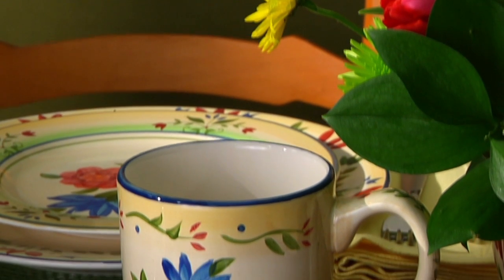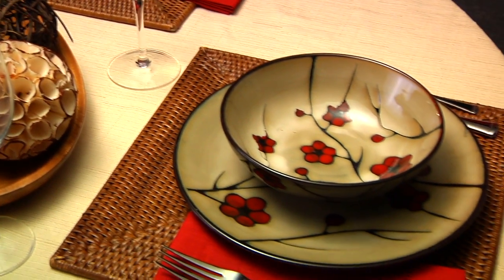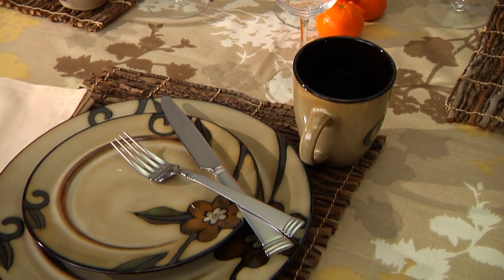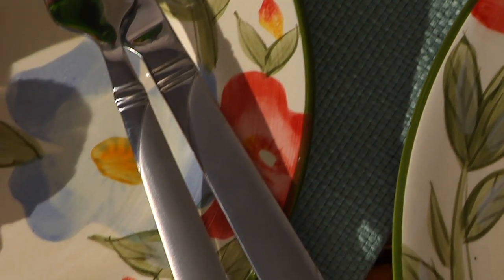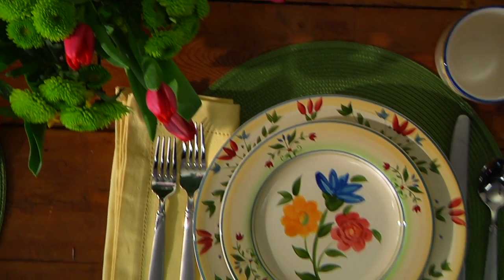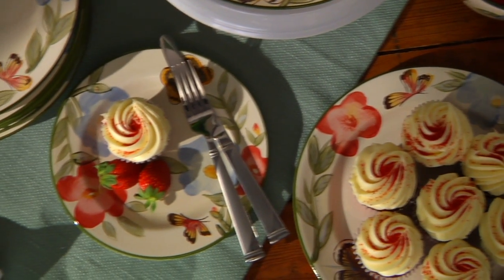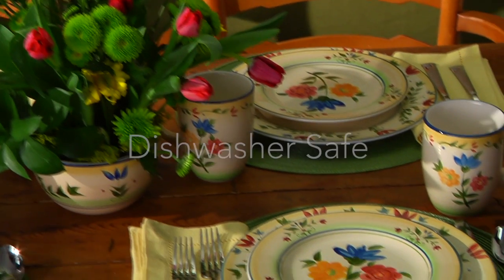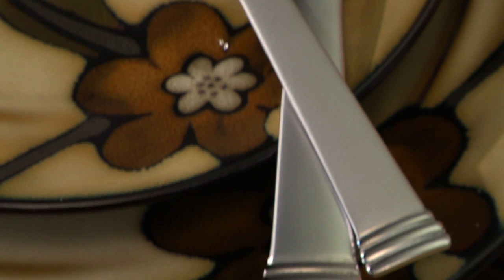Pfaltzgraff Studio by Lifetime Brands